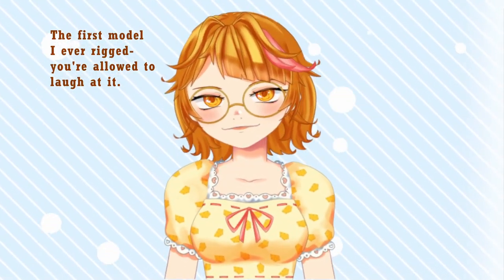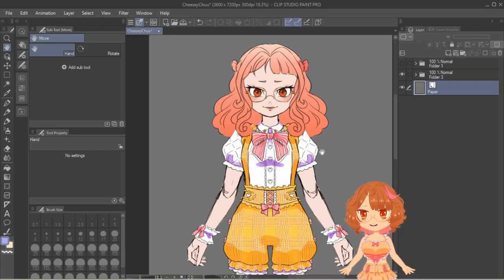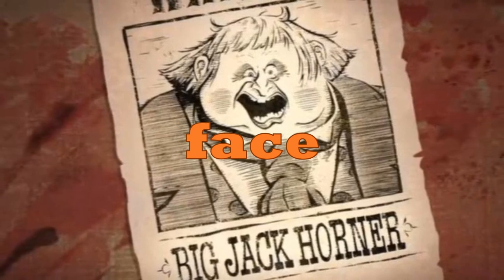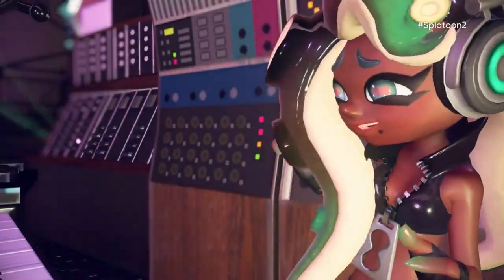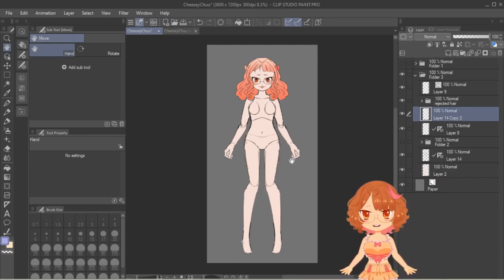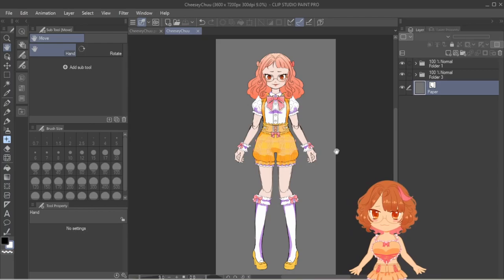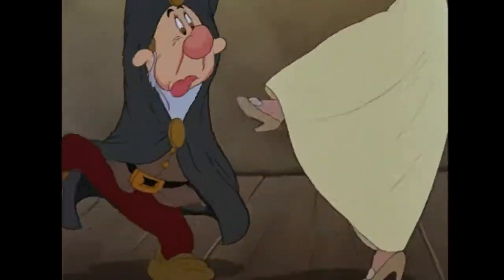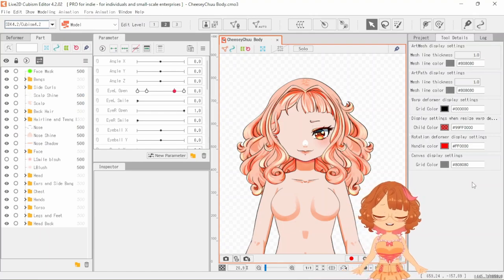How I Designed My Vtuber Model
Hello, Cheese Puffs! I'm currently rigging my updated vtuber model, so I decided to share how I came up with it's new appearance! I'm constantly changing my mind, so the true final vtuber model may look different from the concept sketches in the video. I would like to put more effort into my YouTube channel this year~

Obviously, I couldn't go over every little thing I did to design my model or else the video would be too long. Like how I added the sleeve pattern to mimic how cheese is tied up in stores, or how it's pretty obvious that I used Kuranosuke Koibuchi's pink hairstyle as reference for my own hair.

CAPTIONS ARE AVAILABLE BTW!!!

Also all of the music is either DMCA free or sped up to avoid getting copyrighted. The only exceptions are the Kuragehime OP and Color Pulse I'm praying they don't screw me over--

Consider donating? Everything helps!

Chatmonchy- "Just Between Us"
Nintendo- "Color Pulse"